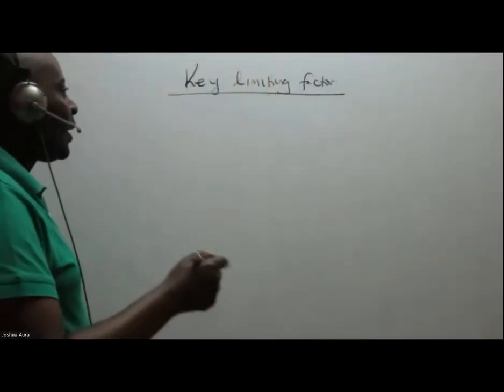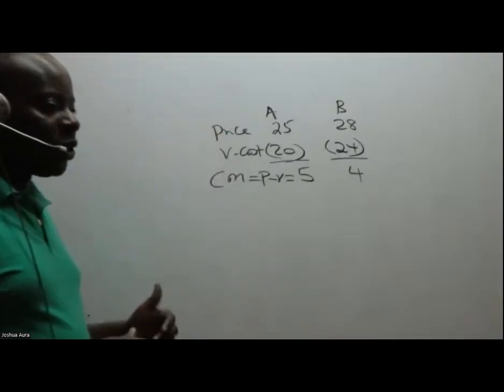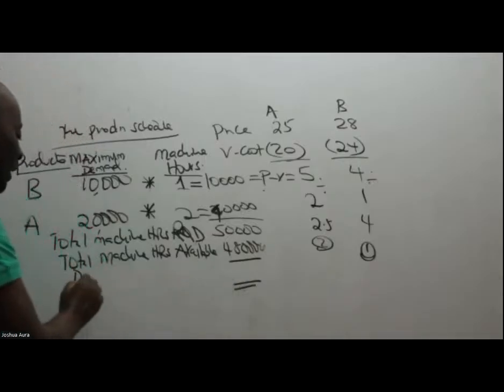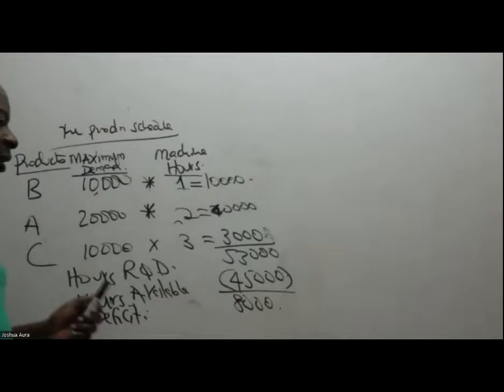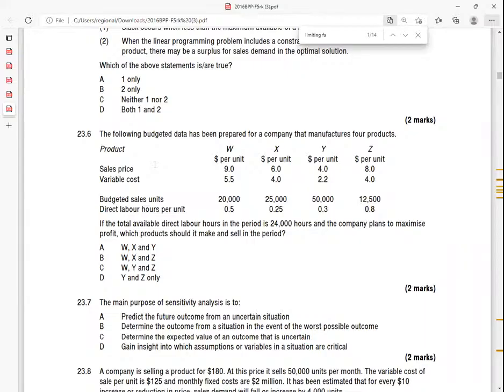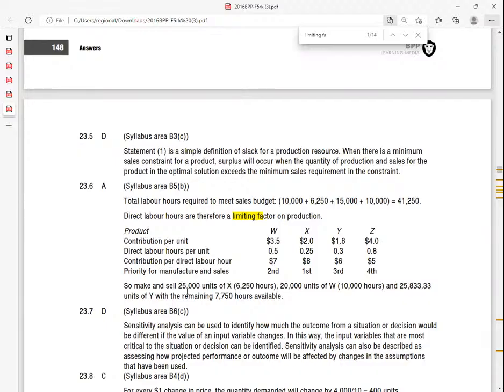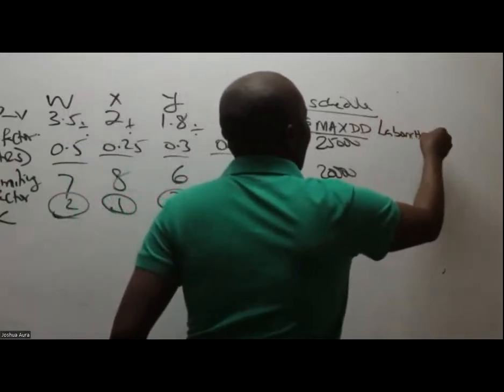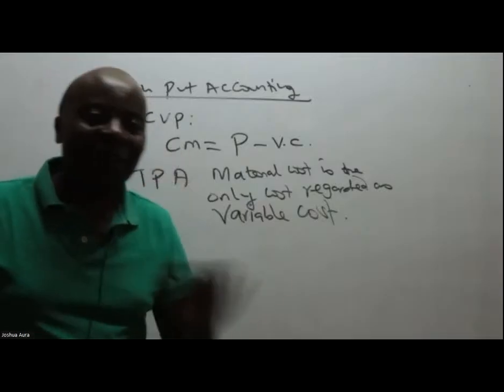AMA-Key limiting Factor-CPA KENYA